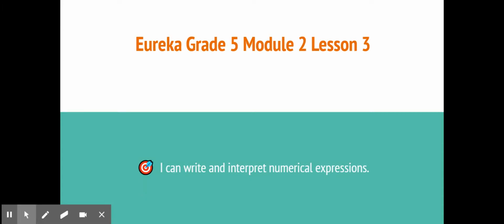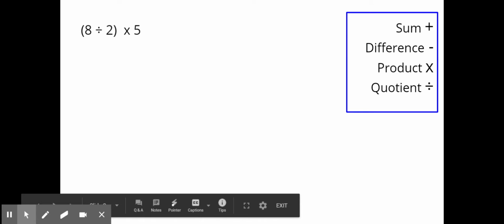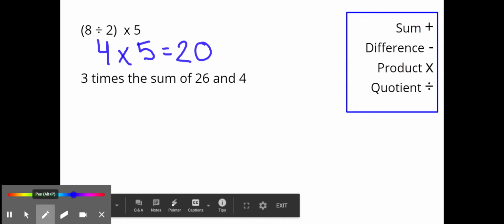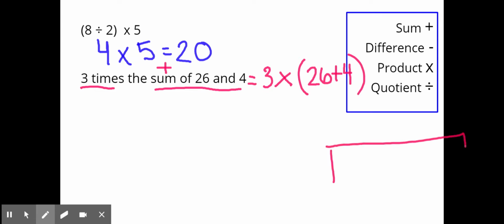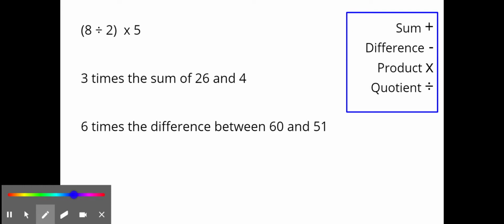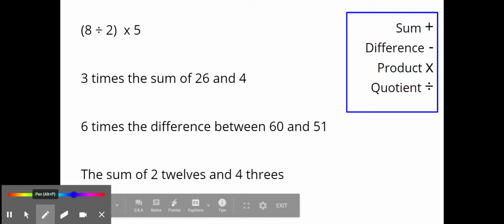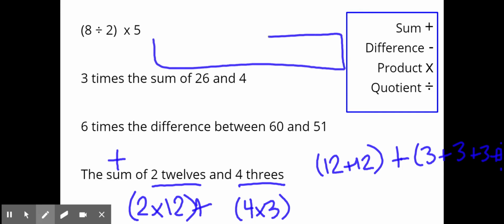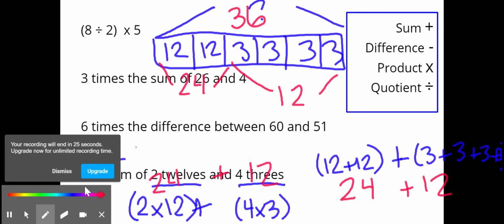5.2.3 - Interpreting Numerical Expressions